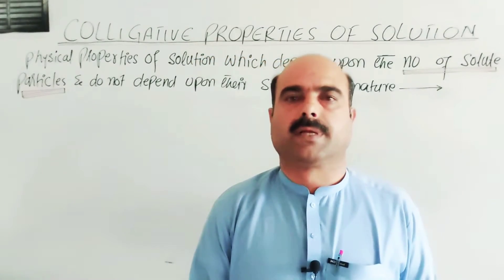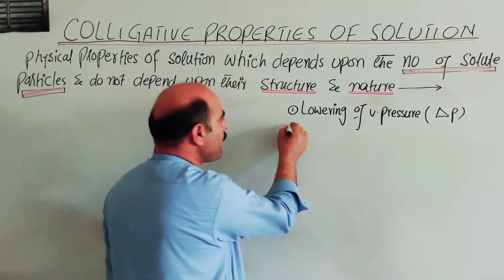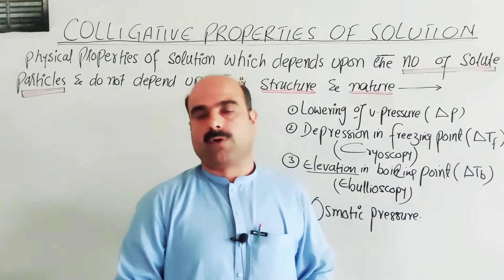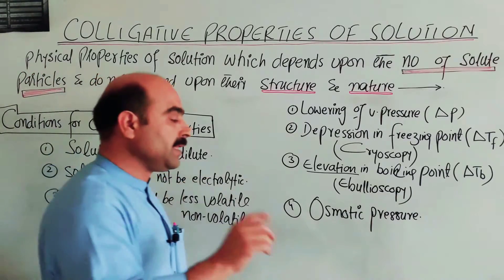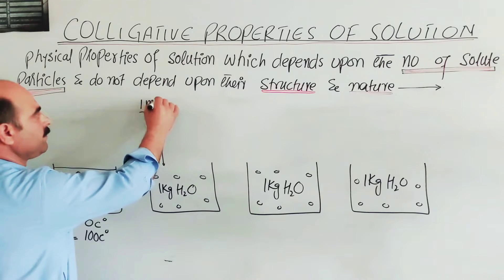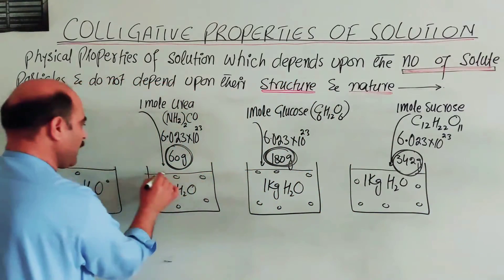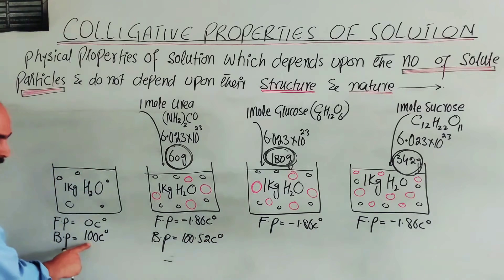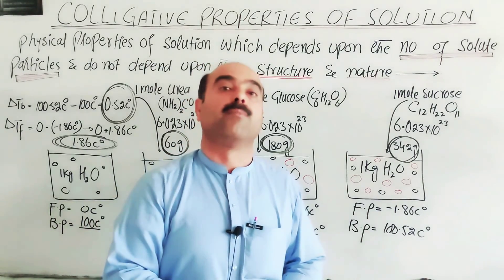Colligative Properties //Definition //conditions //Explaination // Examples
1) Colligative properties
2) Definition
3) Conditions Necessary
4) Explaination
5) Examples